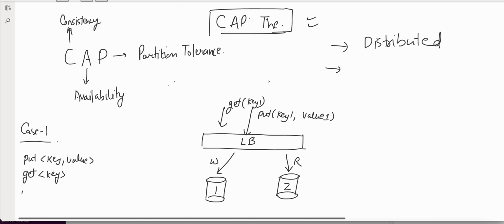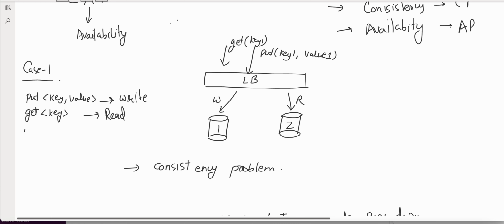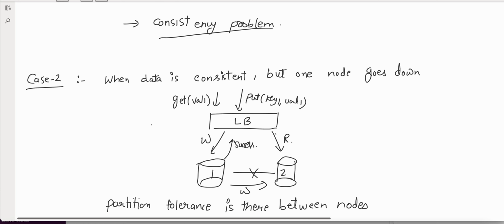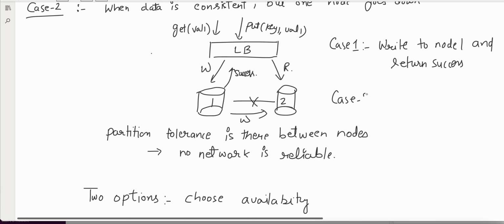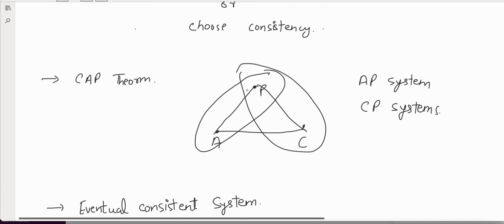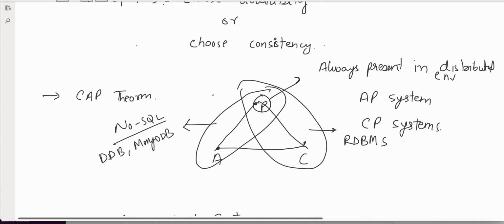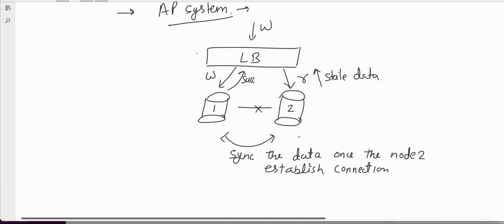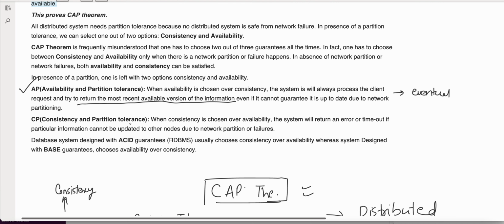CAP Theorem Explained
This video talks about the CAP theorem in detail